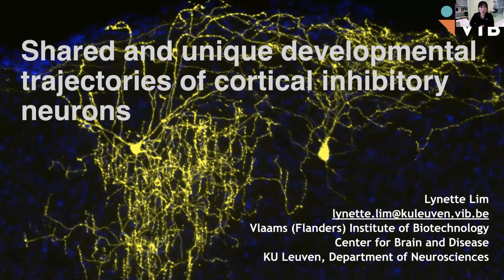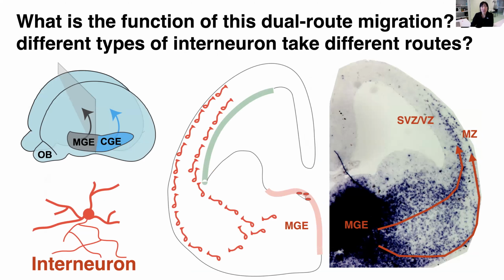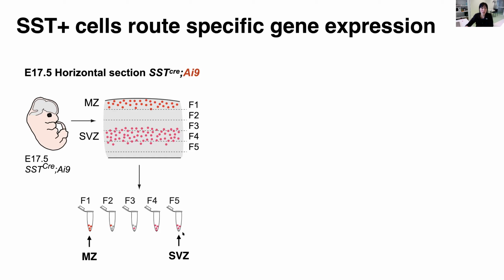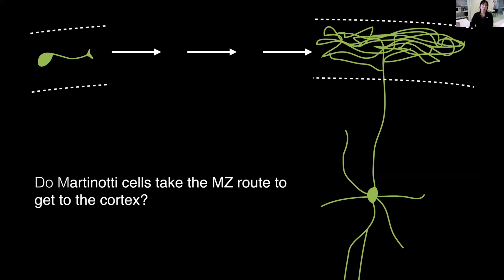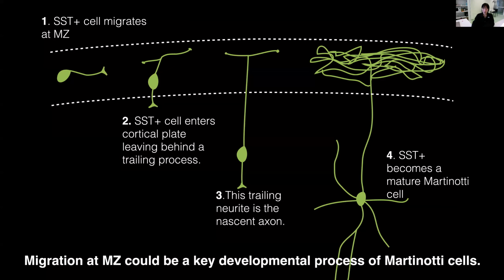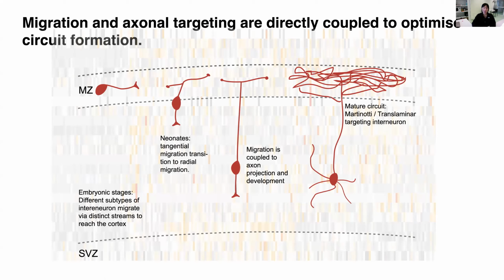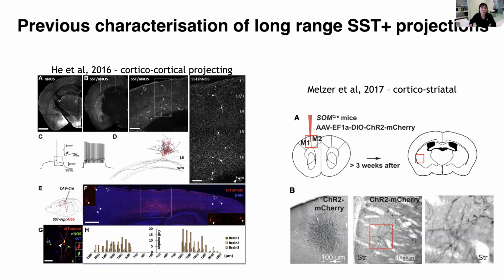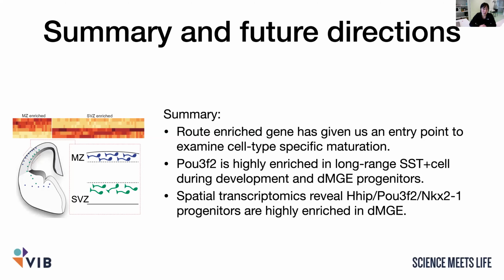ADNF Symposium V speaker - Dr Lynette Lim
You are watching the fourth speaker of Symposium V (25th Feb 2021)!

It is our privilege to present to you the seminar by Dr Lynette Lim entitled: "Shared and Unique Developmental Trajectories of Cortical Inhibitory Neurons”

Best wishes,